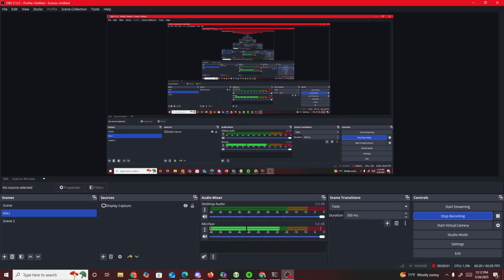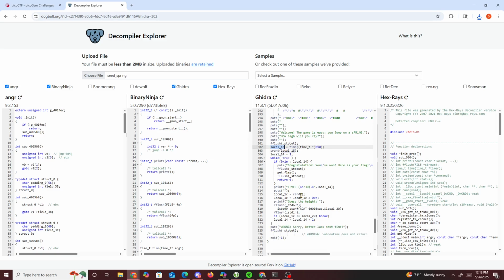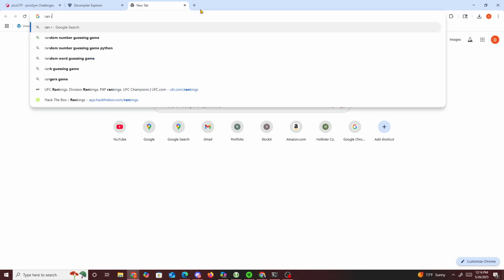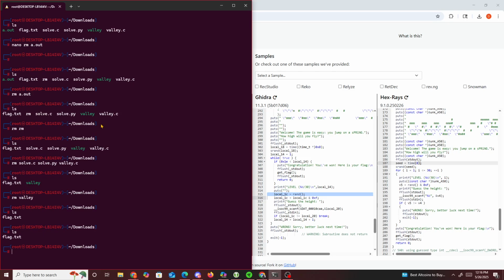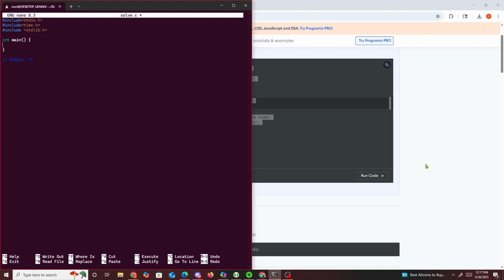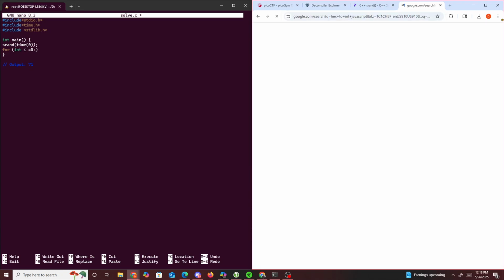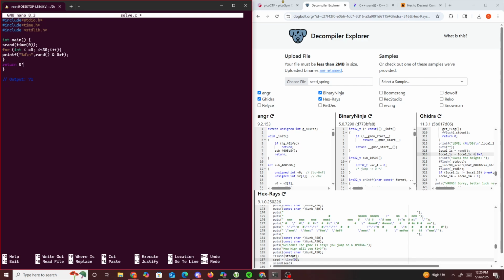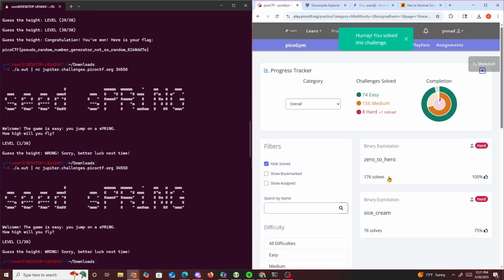PicoCTF seed-sPRiNG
PicoCTF seed-sPRiNG PWN Challenge